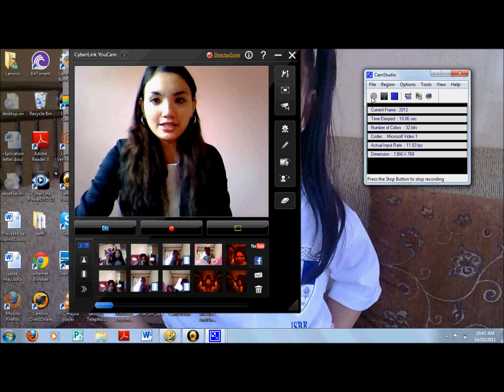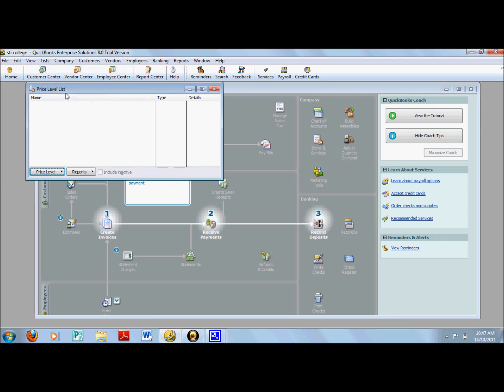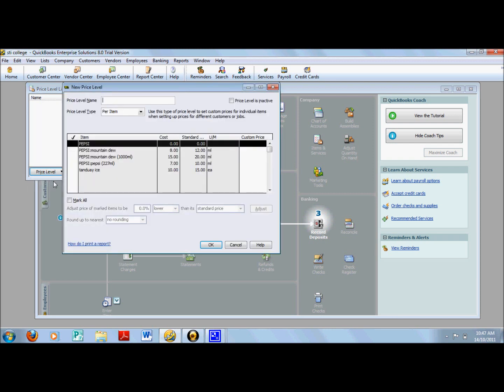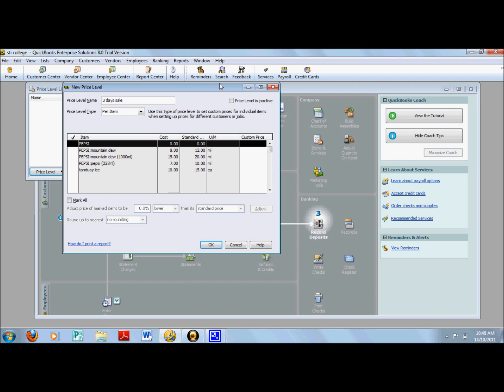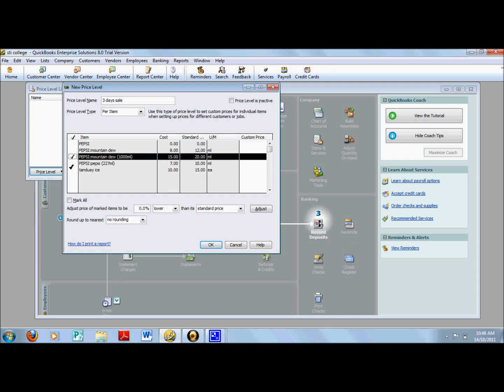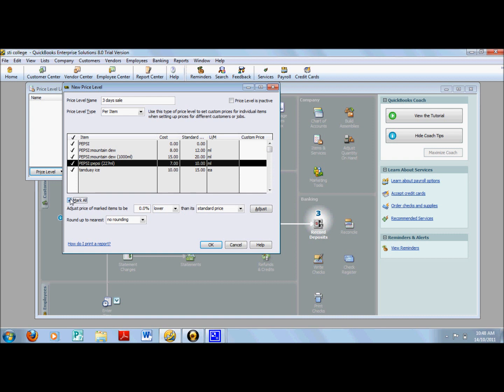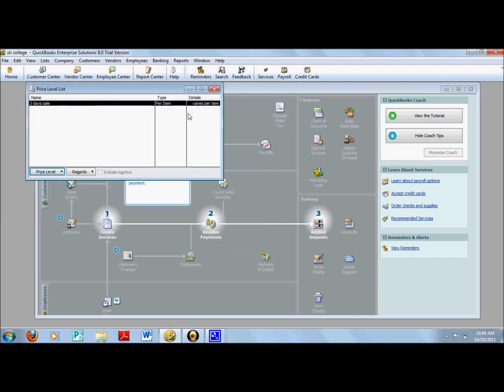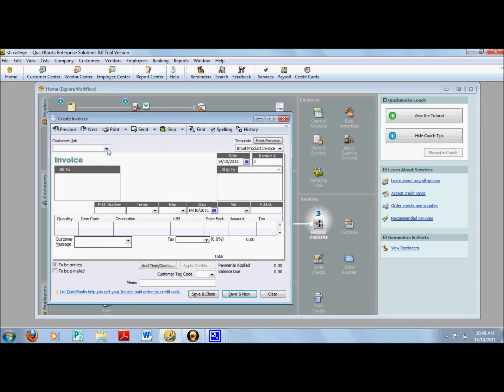how to set up Quickbooks: Price level list